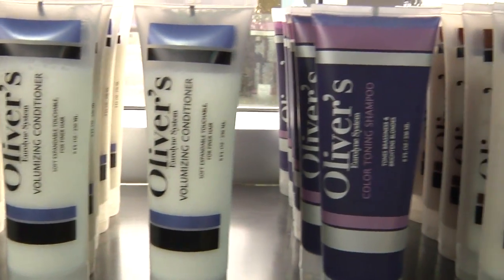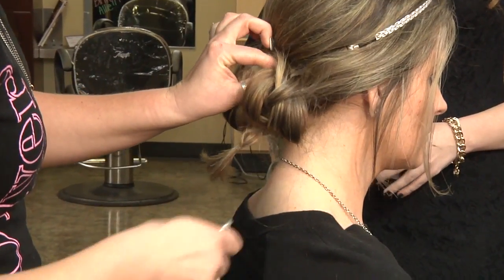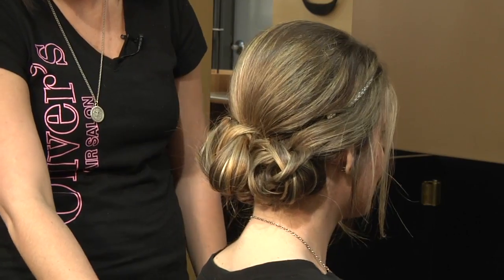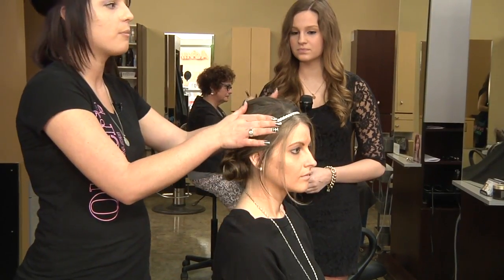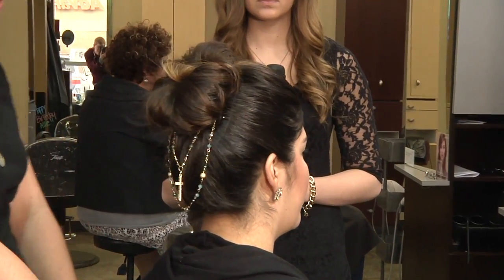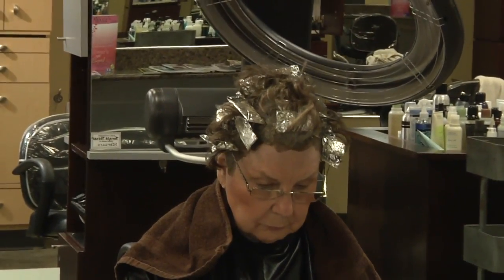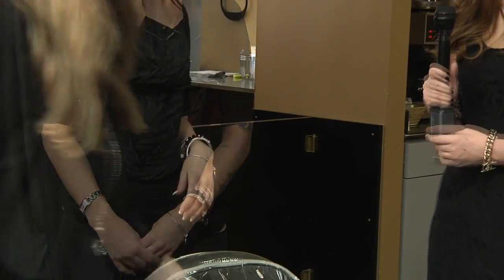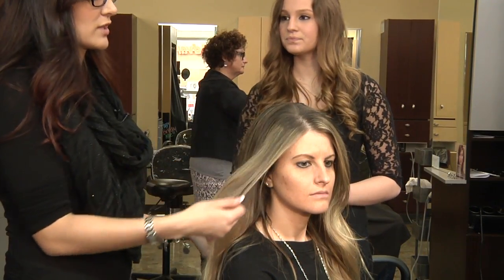Oliver's Hair Salon Spring and Summer Hairstyles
Check out some quick and easy hairstyles - presented to you by Oliver's Hair Salon in Overland Park at 119 and Metcalf.